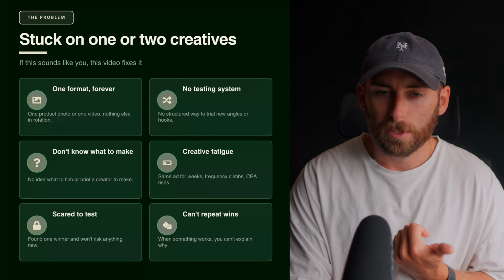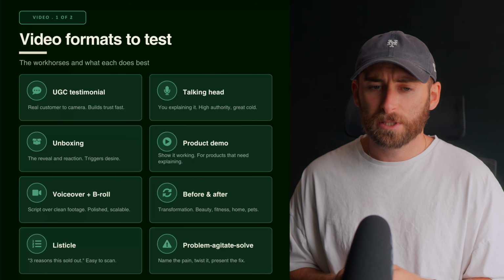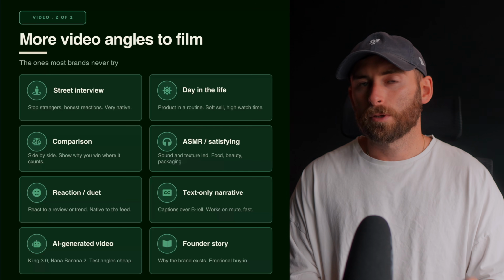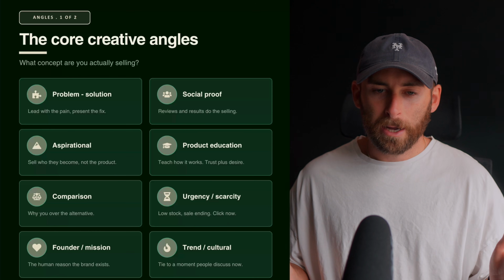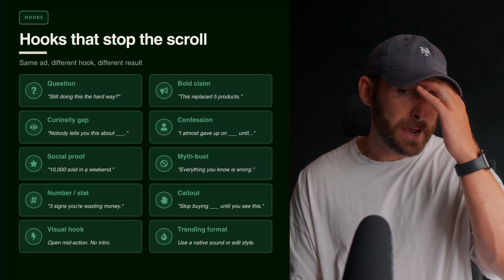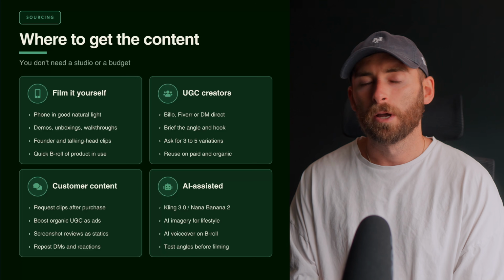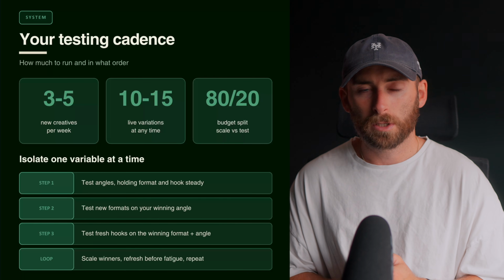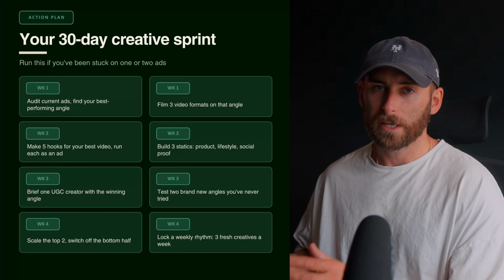The Meta ads creative system that ACTUALLY works for ecommerce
If you're running Meta ads for your ecommerce store and your results are inconsistent, your cost per acquisition keeps creeping up, or you feel like you've found one winning ad and have no idea what to do next — this video is for you.

The problem isn't your targeting. It's not your budget. It's not even your product.

It's your creatives.

Most ecommerce brands are stuck running the same one or two ads on repeat until they die. No testing system, no creative strategy, no idea what to make next. And every time an ad stops working they panic and start from scratch.

In this video I'm breaking down the exact creative diversity framework I use across my ecommerce brands to keep Meta ads scaling consistently. We cover every video format, every image format, the best angles to test, how to write hooks that stop the scroll, how to source content on any budget, how to brief UGC creators properly and a full 30 day sprint to get your ad account moving again.

This is the system I wish I had when I started. It would have saved me thousands.

⏱ CHAPTERS
0:00  Why creative diversity is the biggest problem in ecommerce ads
1:25  The problem
4:48  The Meta ads framework
7:38  Why it matters
8:38  Video formats to test
19:53  Image & static formats to test
24:34  The core creative angles
34:08  Hooks that stop the scroll
37:13  Where to get the content
45:04  How to brief UGC creators
46:50  The testing cadence and 80/20 budget split
50:34  Key metrics to watch in your ads manager
56:08  Your 30 day creative sprint action plan